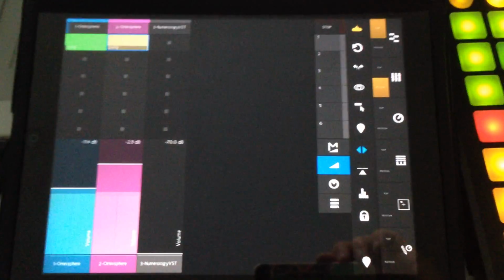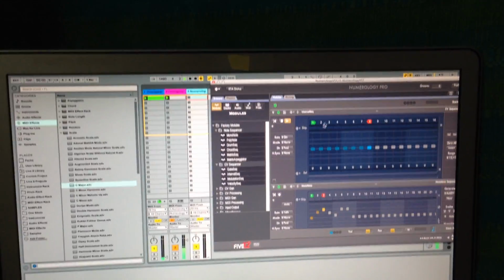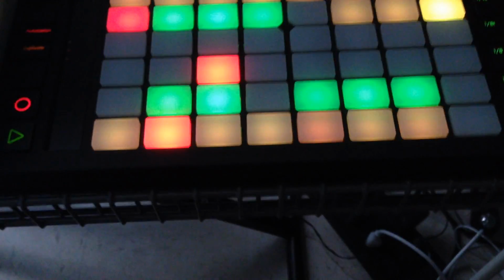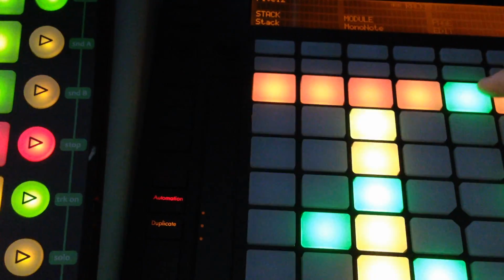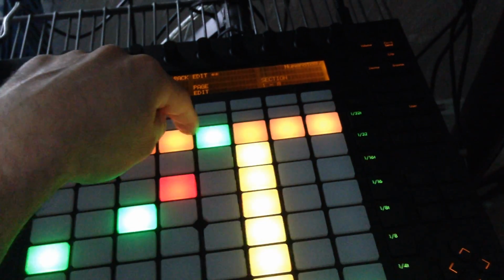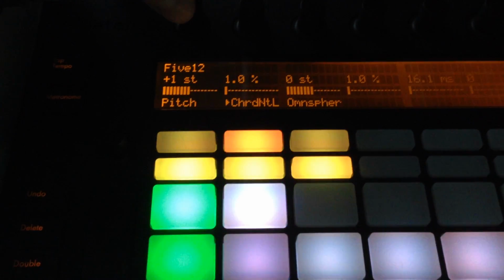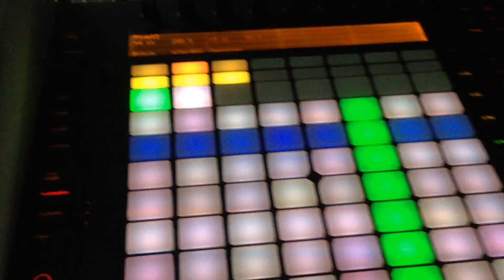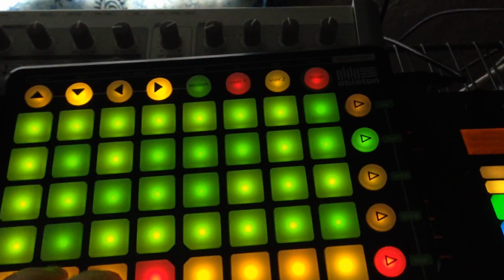Advanced Midi Sequencing Concepts in Ableton Live 9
This is a method of creating, playing and mutating midi clips in Live 9 using Numerology Pro 4, LPC-Live 2 a Launchpad and Push.